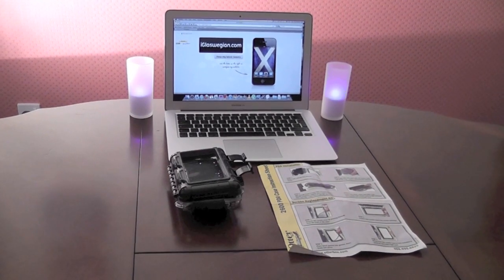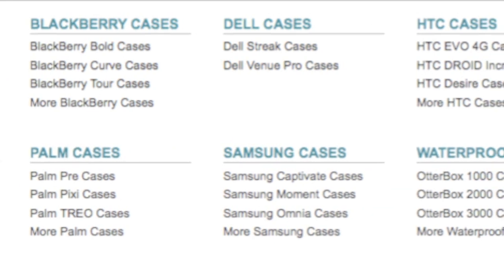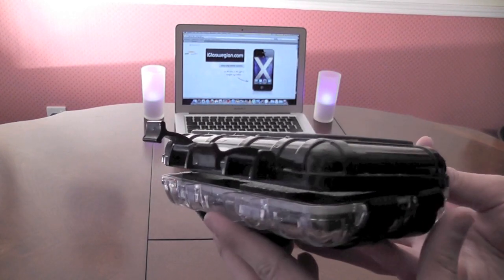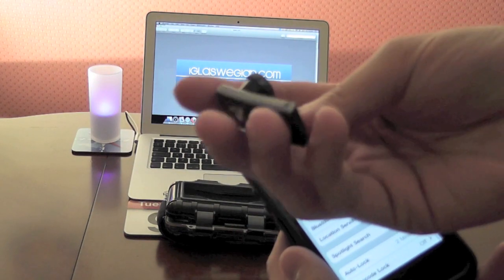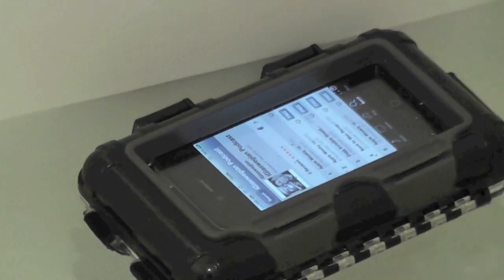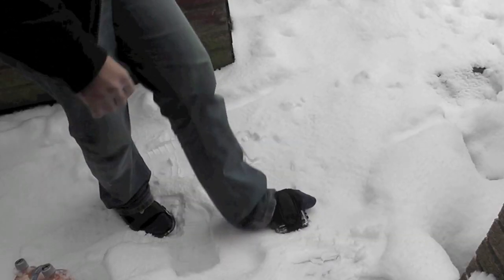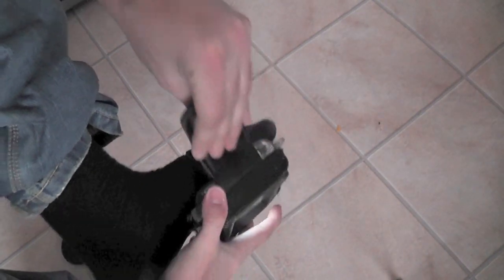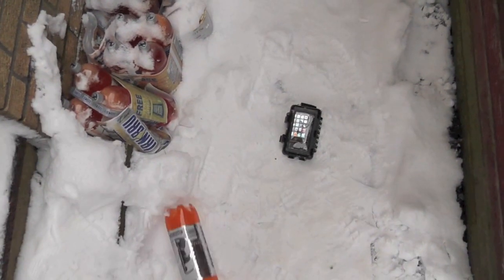Otterbox Armor Case Review: Toughest. Case. Ever.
You will not come across another case which gives you the same level of protection as this Armor series by Otterbox. In this video, I will do some serious tests to show the extent to which you can go to town on your gadget in.

Get your Otterbox gear from